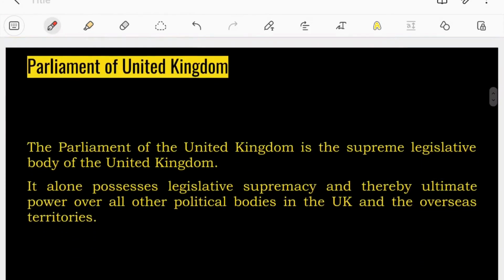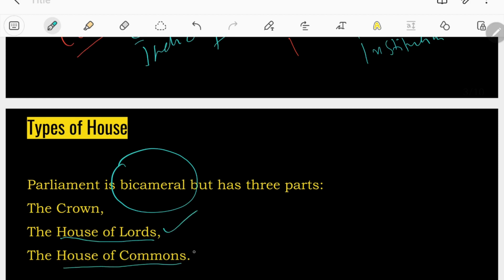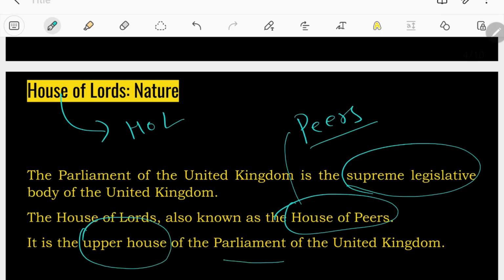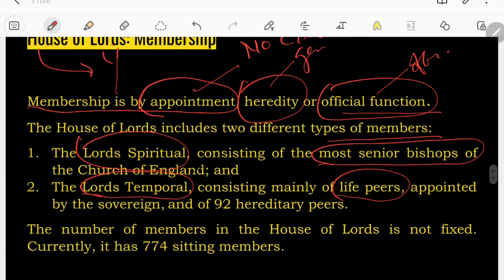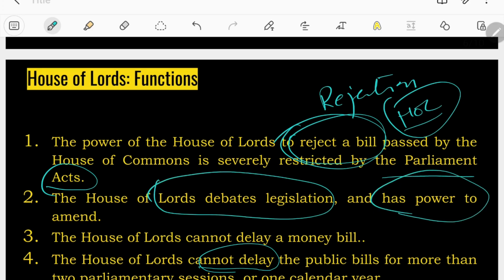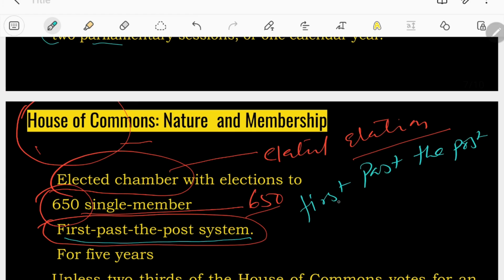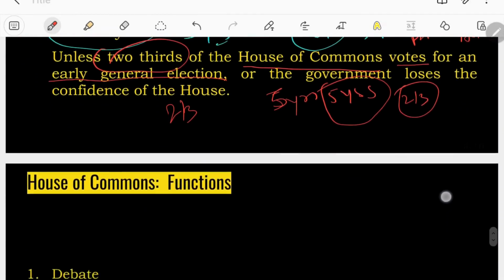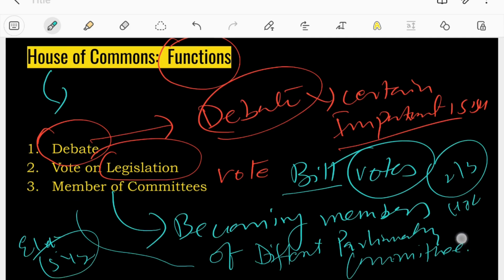Difference between House of Lords and House of Commons| Composition and Function Parliament of U.K.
This video tells about the Parliament of United Kingdom. It has dicussed about composition and functions of House of Lords and House of Commons. Difference between House of Lords and House of Commons| Composition and Function Parliament of U.K.